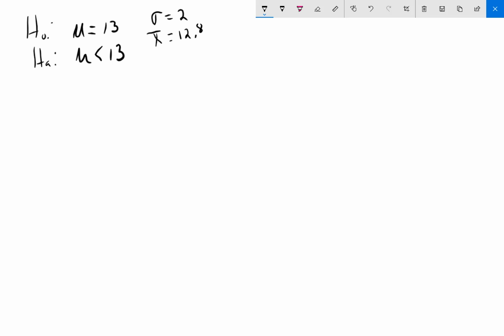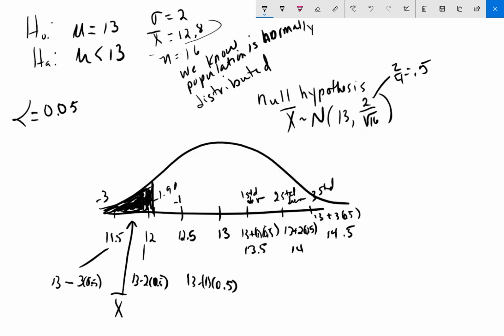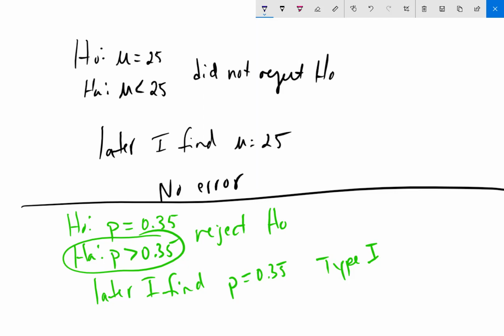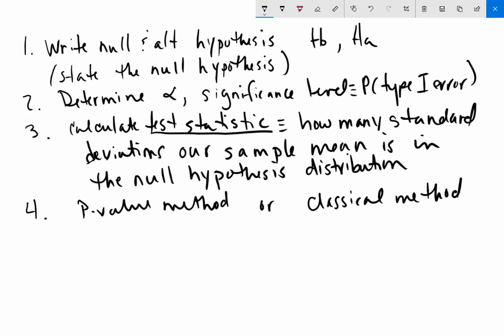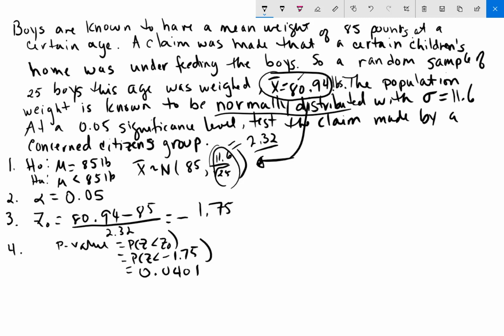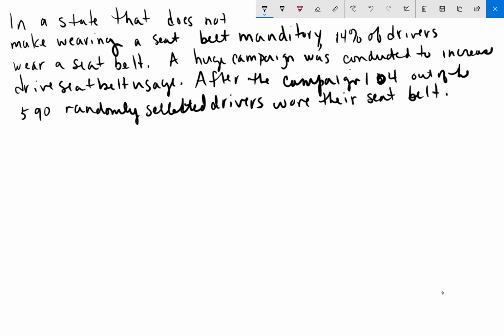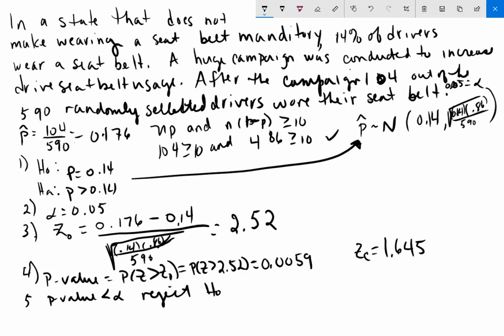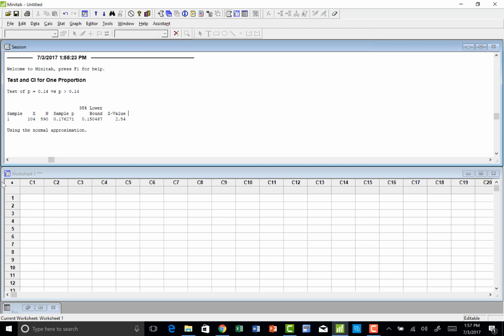2 Hypothesis Test